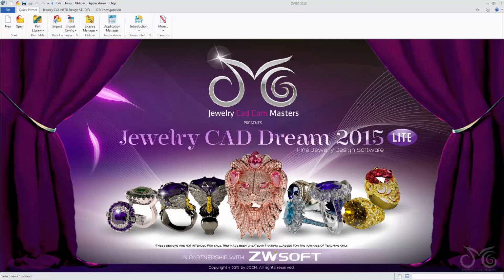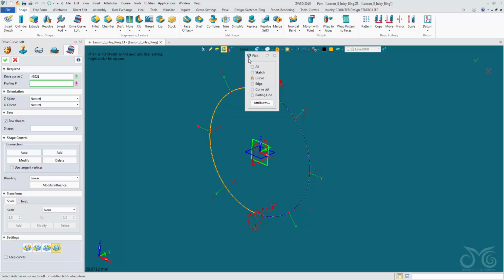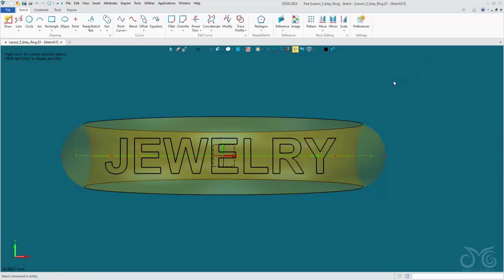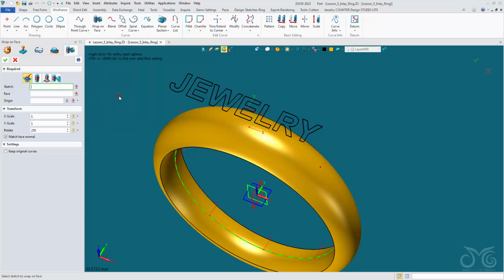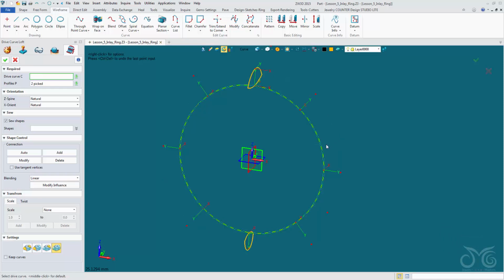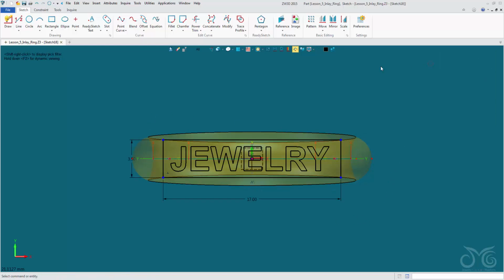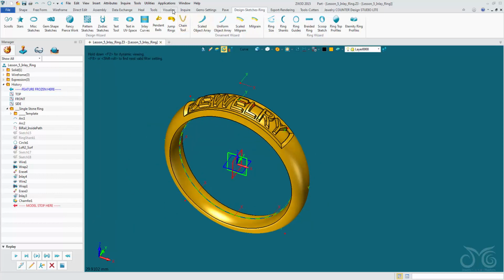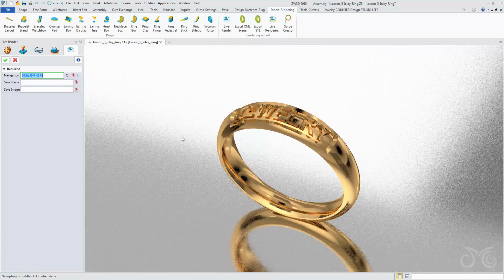[Jewelry CAD Dream] Lesson 5.3 - Text Inlay Emboss Ring